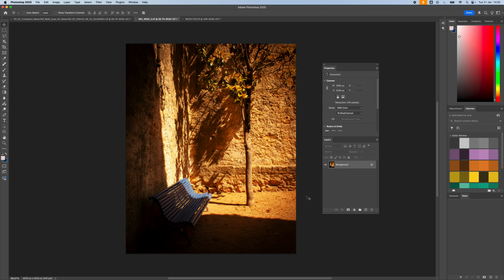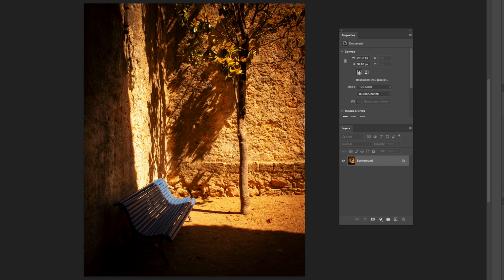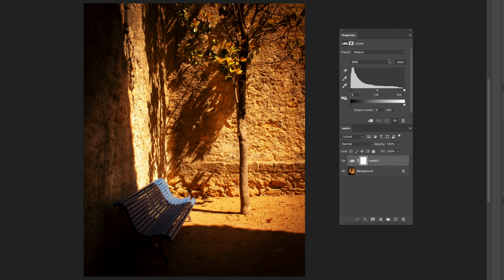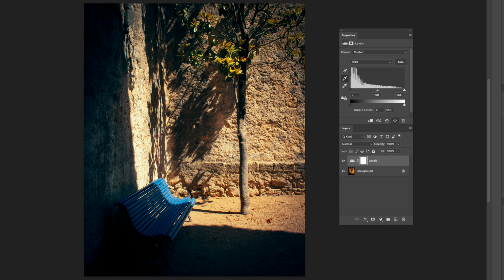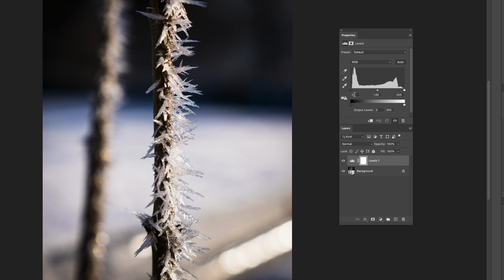Adjust Photos to have Neutral Colors - Adobe Photoshop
How to adjust photographs and images to have neural colours in Adobe Photoshop. Quickly change colour tone of photos in Adobe Photoshop.

► *Current Setup*